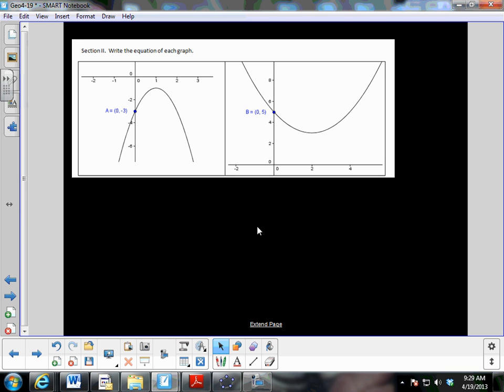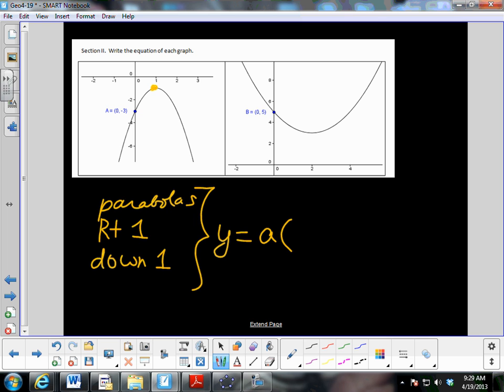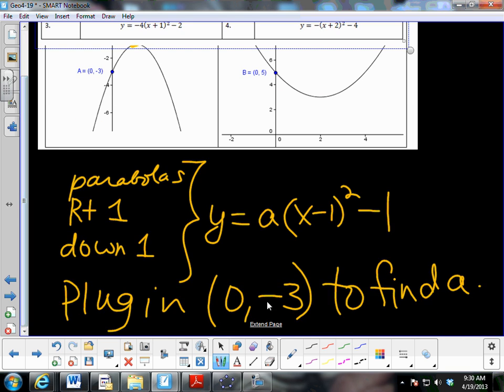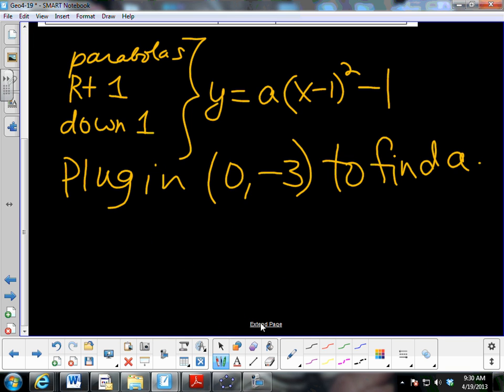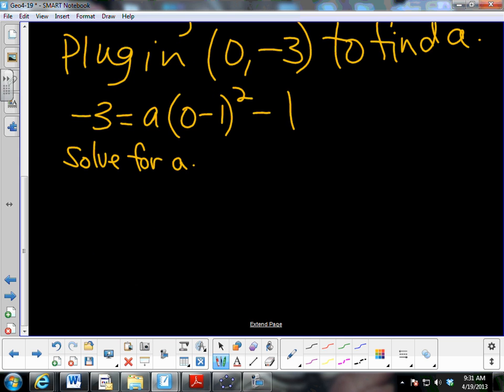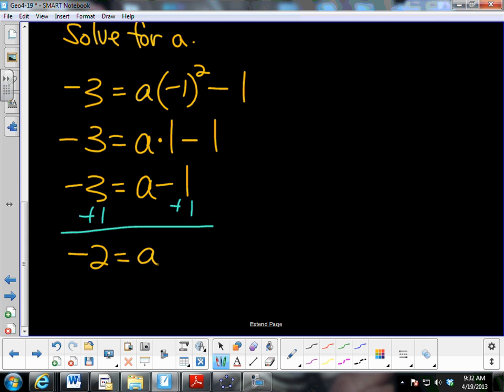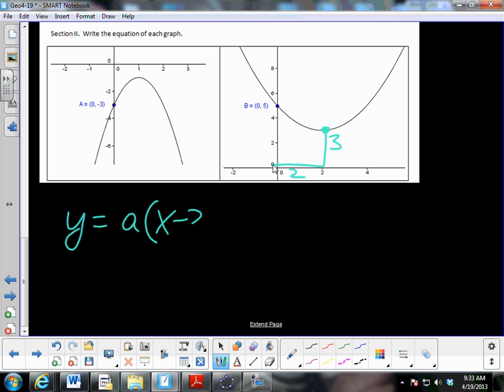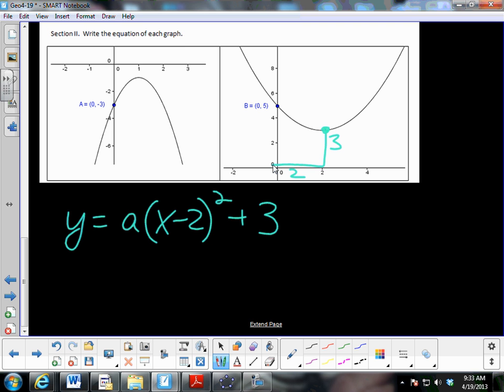part 2 4-19